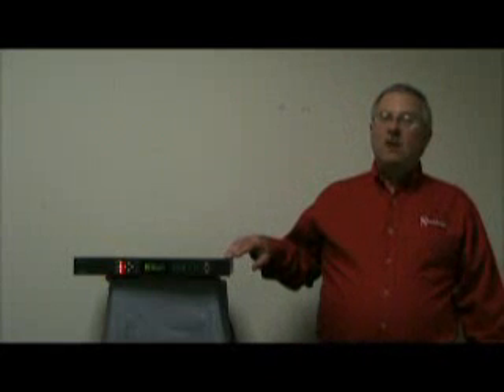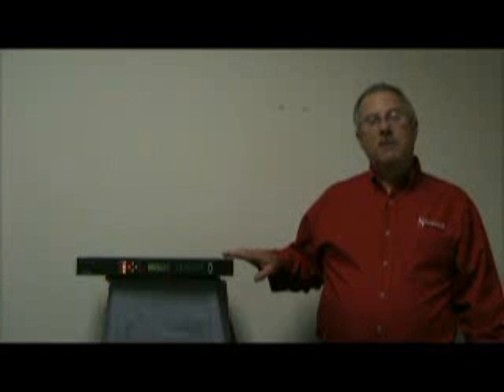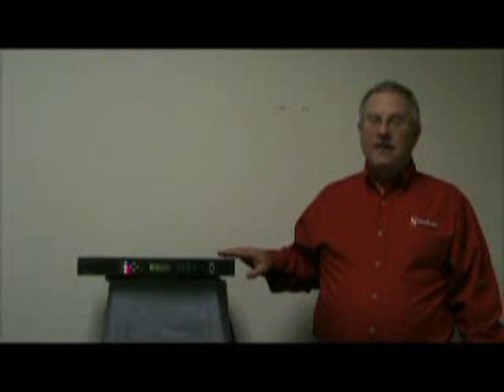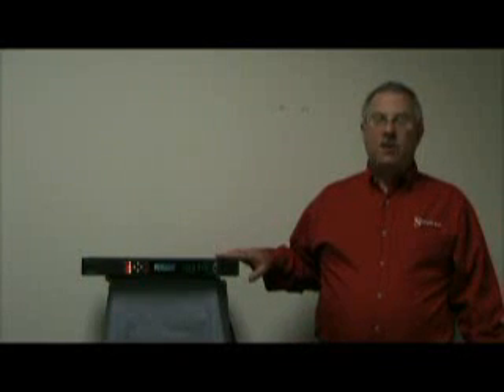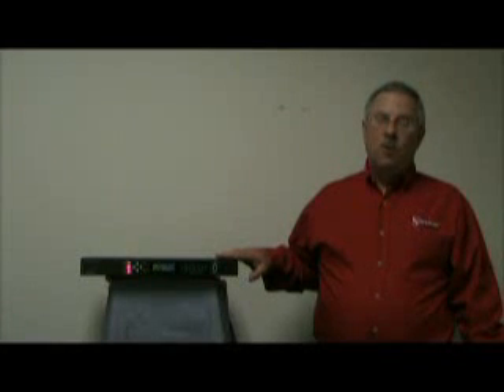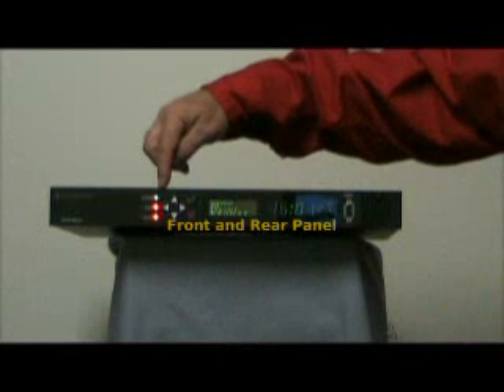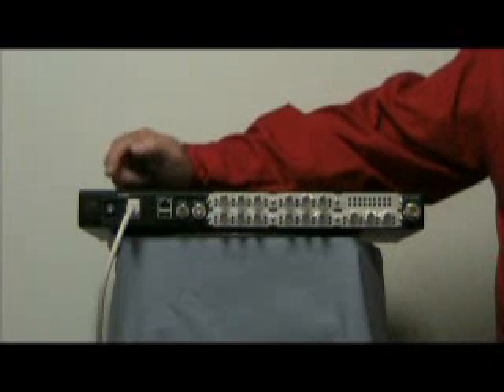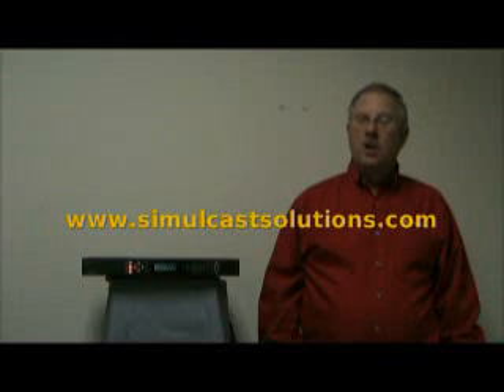Simulcast Solutions SecureSync GPS Master Oscillator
Simulcast Solutions presents the Spectracom SecureSync GPS Master Oscillator for Land Mobile Radio installations